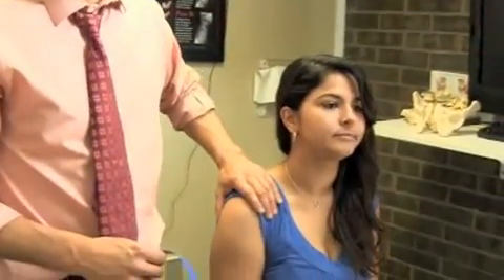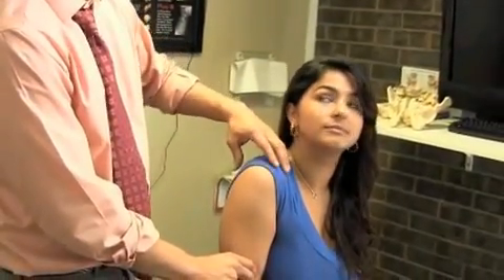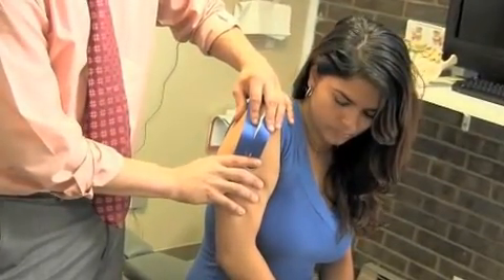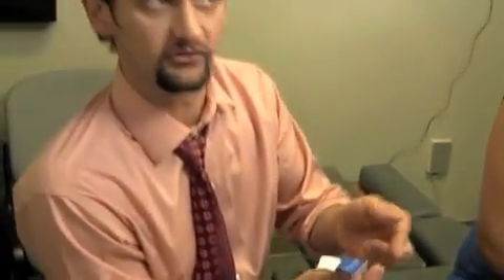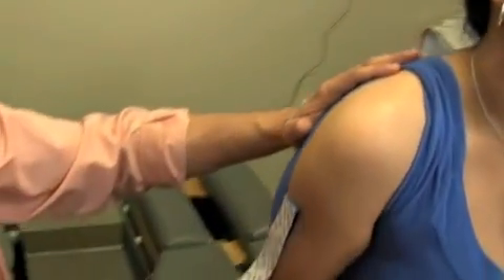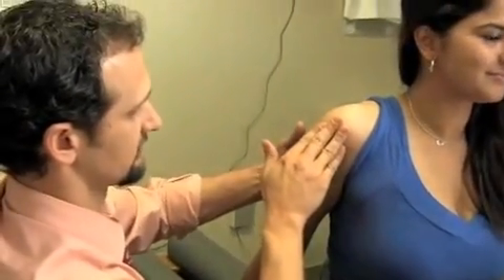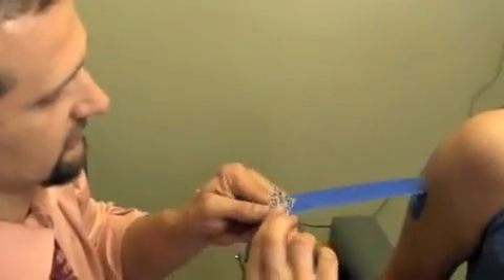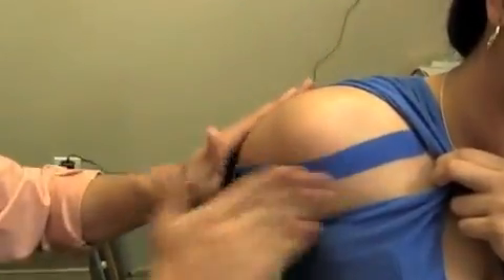Kinesio Taping Shoulder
Watch this video if you want to learn more detailed information about kinesio taping shoulder. Dr. Eric Phipps with Heuser Chiropractic gives a demonstration: Kinesio Taping Shoulder.

Shoulder pain can stem from many different causes and often the source of pain is difficult to define. Dr. Phipps gives a demonstration of how Kinesio Tape can assist in bringing the shoulder back into place and reduce or eliminate the source of pain.

To get more chiropractic videos and a coupon, good for one FREE Spinal Exam & One FREE Chiropractic treatment click on the link at the beginning of this paragraph.

Heuser Chiropractic
265 S. Academy Blvd Colorado Springs, CO 80910